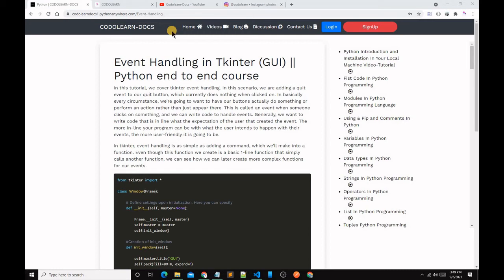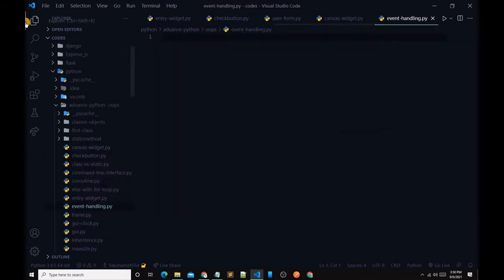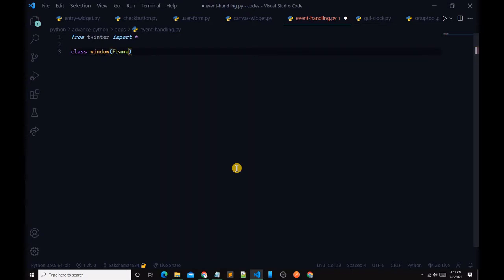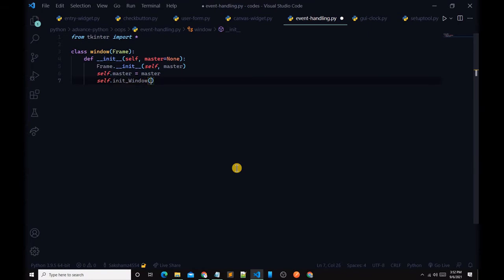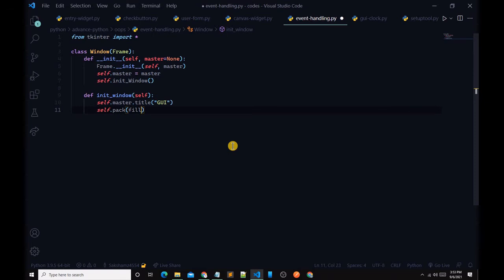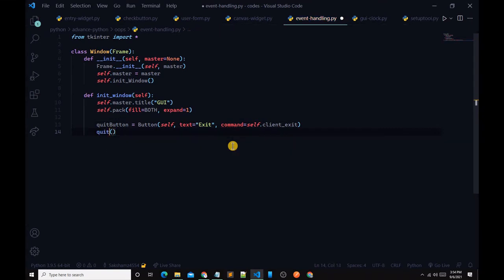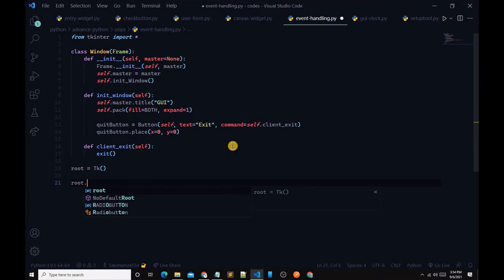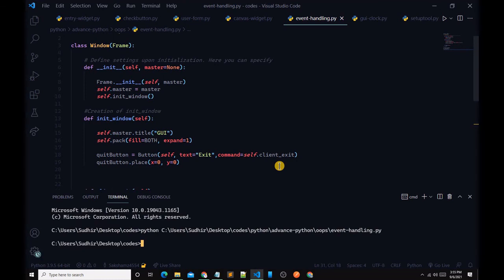Event Handling in Tkinter || Python end to end course #84